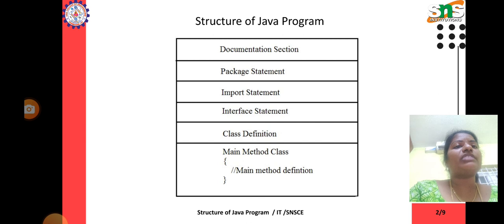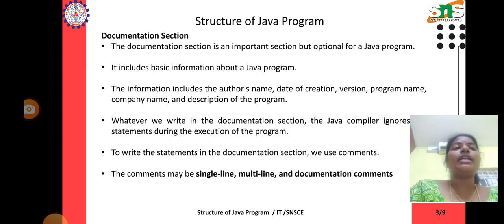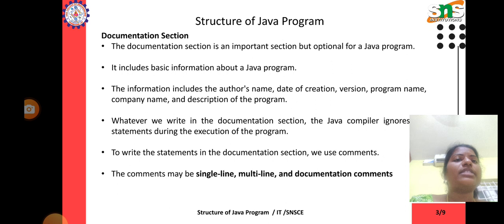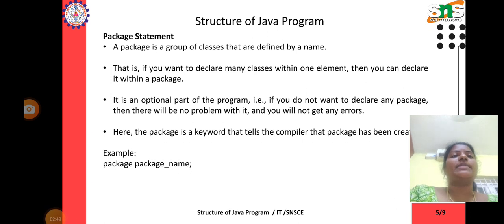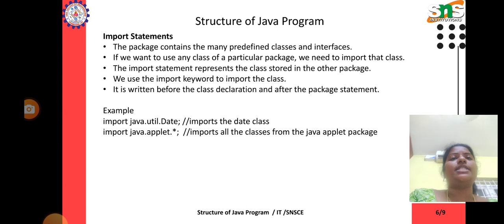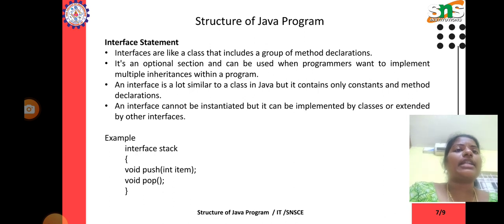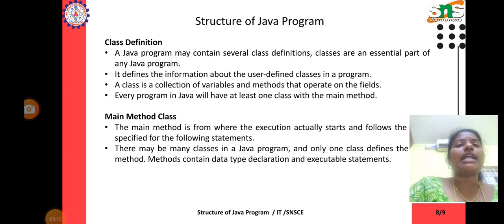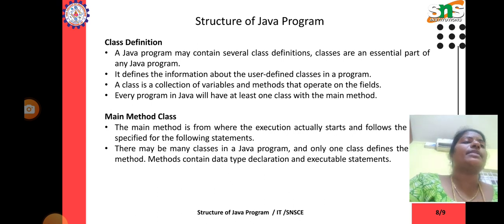R.SIVAGAMI,AP/IT| STRUCTURE OF JAVA PROGRAM|SNS INSTITUTIONS